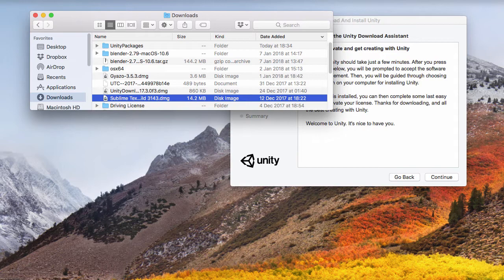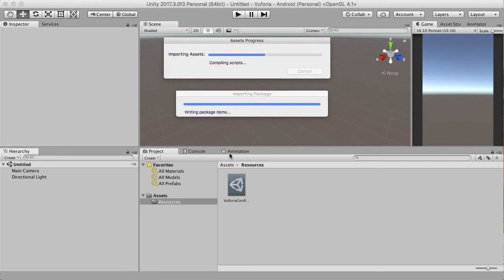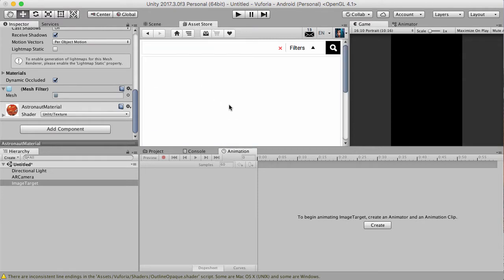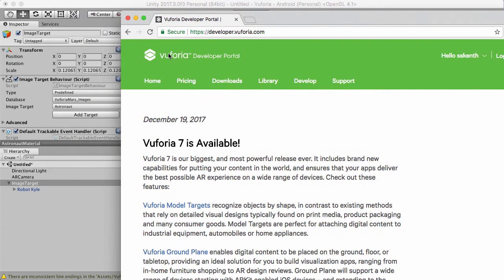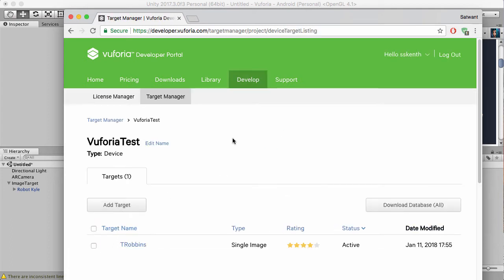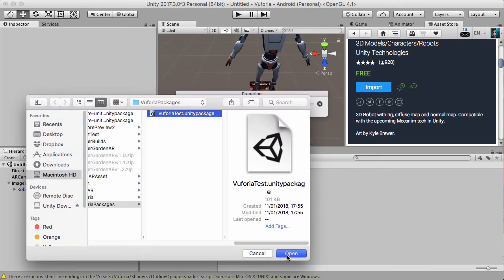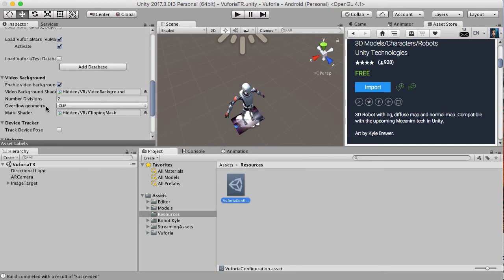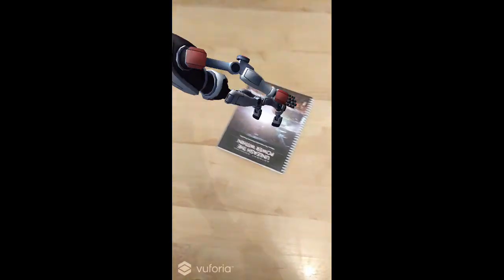Augmented Reality Targets / Markers with Vuforia Tutorial Guide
If you want to do a little more, you can say thanks by buying me a coffee